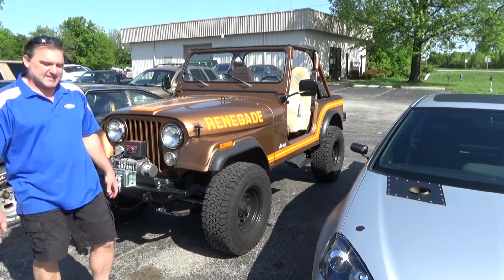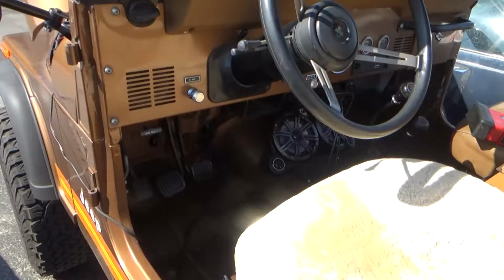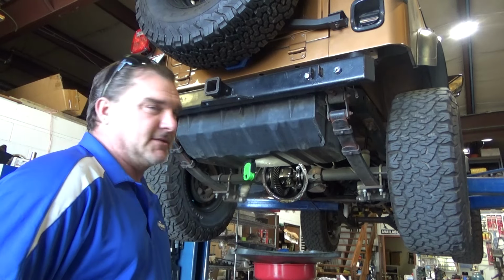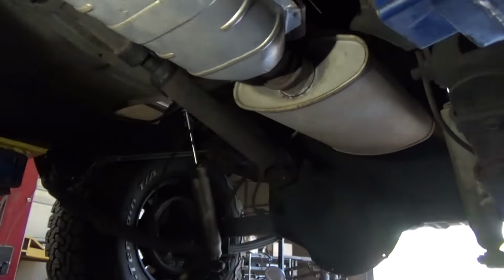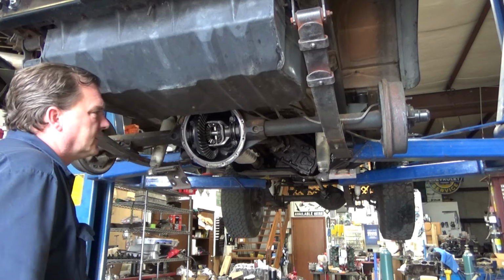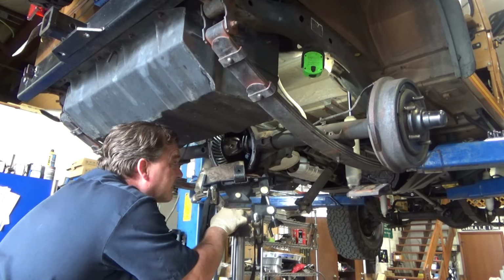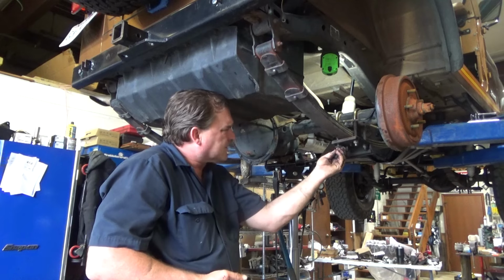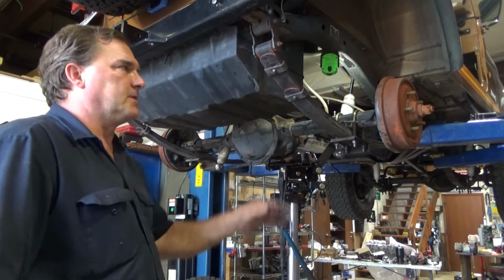Jeep CJ-7 Unexpected Rear End DISASTER!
It's Jeep season as WELL as Hot Rod season and this gorgeous example of a 1986 Jeep CJ7 comes to us with smattering of issues, and it turns out the biggest one isn't even something that was on our radar originally! Well that's the life of a real world hot rod shop, figure out what's going on and why, and fix it.

This year of Jeep CJ-7 is an interesting one, where they came in both Model 20 rear ends as well as Dana 44s, depending on build time. Ours as you'll quickly see is a Model 20, with some major issues!